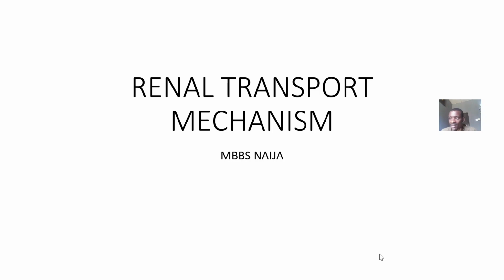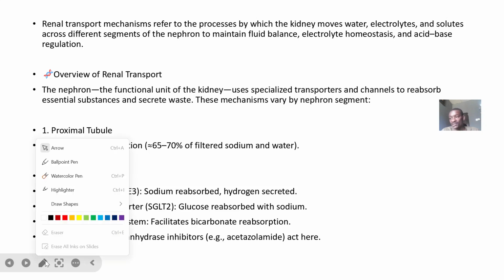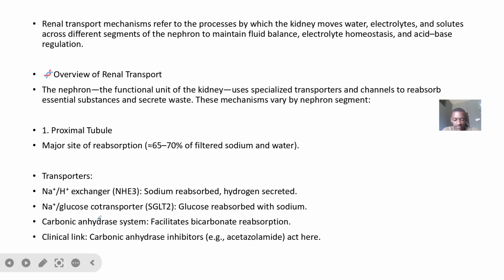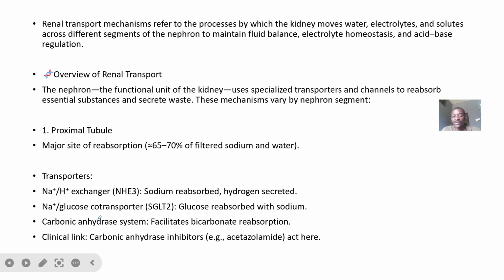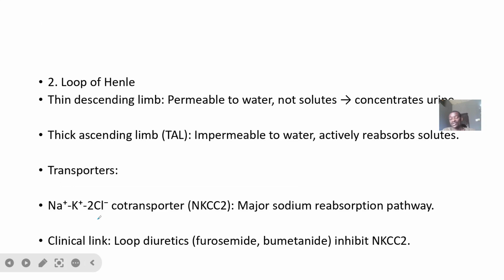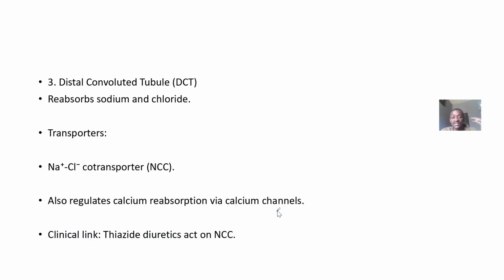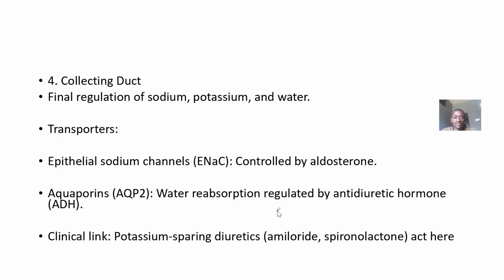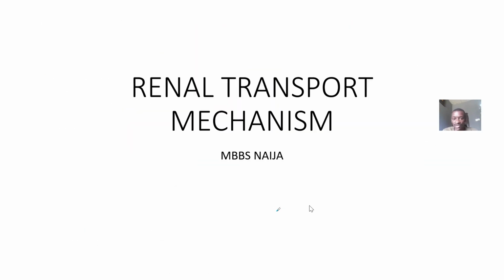Renal transport mechanisms; processes which kidney moves water, electrolytes, solutes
Renal transport mechanisms involve filtration, reabsorption, secretion, and excretion, supported by active and passive transport systems. Each nephron segment uses specialized channels, pumps, and gradients to regulate water, electrolytes, and waste, ensuring homeostasis.

🚰 Core Transport Processes
Filtration: At the glomerulus, plasma is filtered into Bowman’s capsule, driven by hydrostatic pressure.

Reabsorption: Recovery of water, glucose, amino acids, and ions back into blood, mainly in the proximal tubule.

Secretion: Transfer of substances like H⁺, K⁺, and drugs from blood into the tubular lumen.

Excretion: Final elimination of urine containing wastes and excess solutes.

⚡ Transport Mechanisms
Primary Active Transport: Na⁺-K⁺ ATPase pump maintains gradients.

Secondary Active Transport: Glucose and amino acids reabsorbed with Na⁺.

Facilitated Diffusion: Urea transport via carrier proteins.

Osmosis: Water follows solute gradients, regulated by ADH.

Passive Diffusion: Cl⁻ and urea move down concentration gradients.

Paracellular Transport: Ions like Ca²⁺ and Mg²⁺ move between cells.

🧩 Segment-Specific Highlights
Proximal Tubule: Bulk reabsorption of Na⁺, glucose, amino acids, bicarbonate, and water.

Loop of Henle: Descending limb reabsorbs water; ascending limb reabsorbs Na⁺, K⁺, Cl⁻ but is impermeable to water.

Distal Convoluted Tubule: Fine-tuning of Na⁺, Cl⁻, and Ca²⁺ reabsorption; target of thiazide diuretics.

Collecting Duct: Water reabsorption controlled by ADH; Na⁺ reabsorption and K⁺ secretion regulated by aldosterone.

🔑 Regulation
Hormones: ADH (water), Aldosterone (Na⁺/K⁺), Parathyroid hormone (Ca²⁺).

Countercurrent Mechanism: Loop of Henle and vasa recta maintain osmotic gradients for concentrated urine.

Transporter Pathology: Defects cause syndromes like Bartter, Gitelman, and renal tubular acidosis.